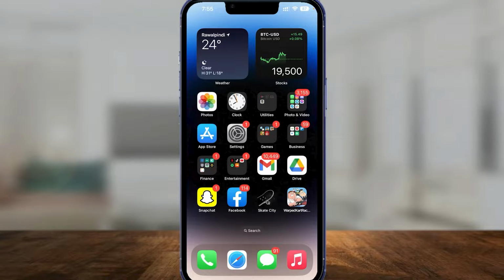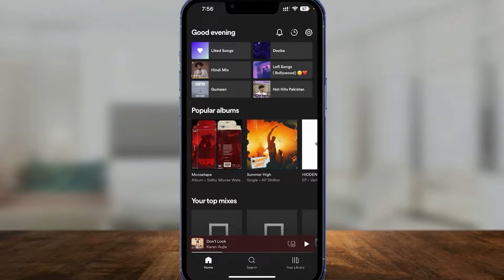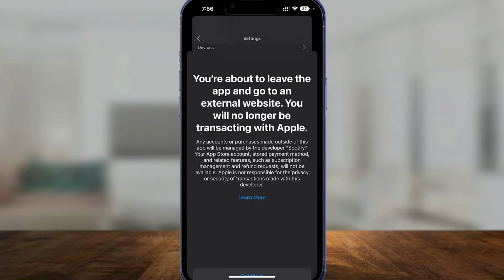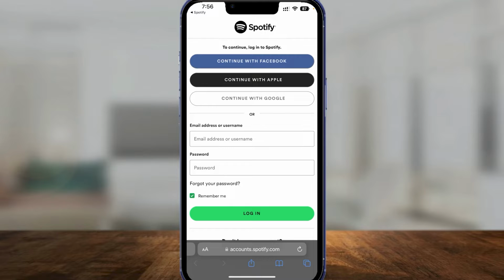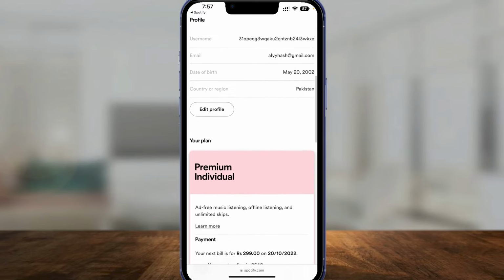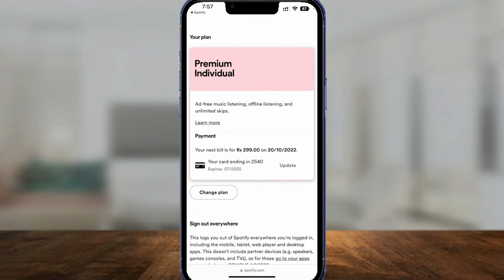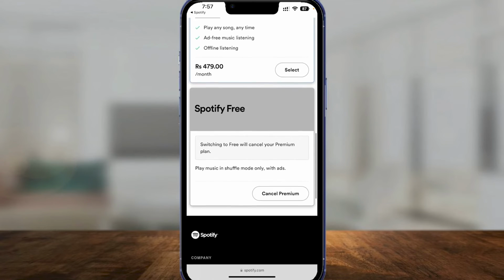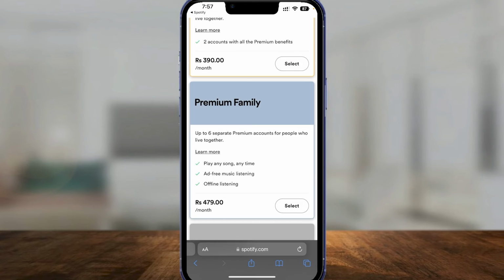How To Cancel Spotify Premium On Mobile (Quick & Easy)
In this video, You will learn How To Cancel Spotify Premium On Mobile. This is super easy to do and only takes a few minutes of your time.